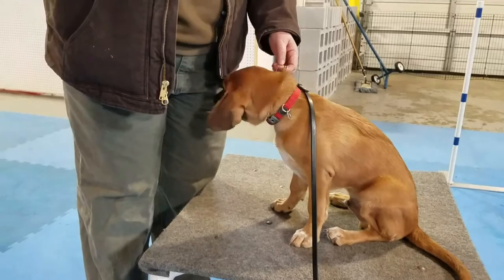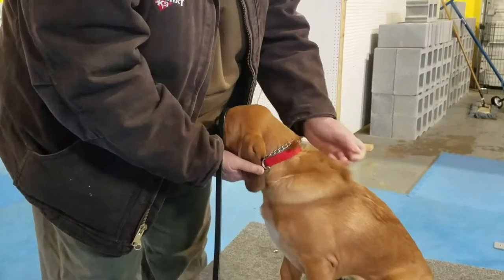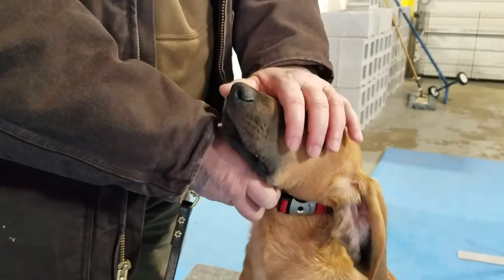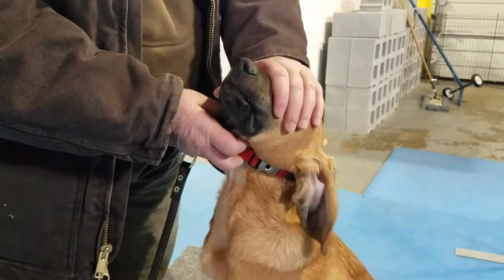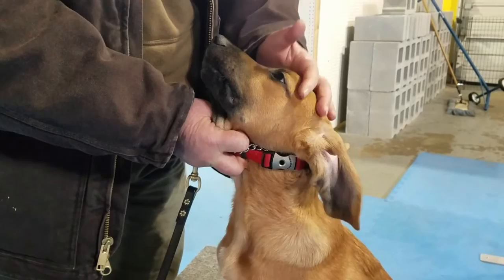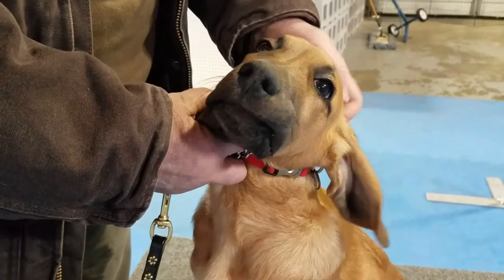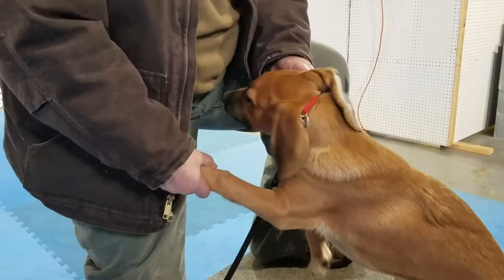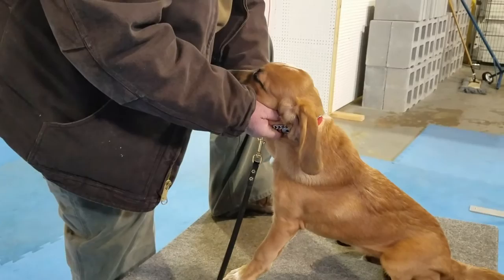Bloodhound puppy training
Bloodhound puppy enrolled in Lionheart K9 Right Start puppy boot camp learning how to tolerate being physically handled without protest. All dogs should learn this starting at a very young age to prevent protest behavior in the adult dog. Every puppy must learn how to be calm while being touched, especially since every puppy will see a vet at some point. Start right, start early!